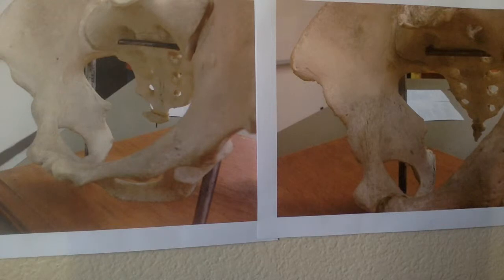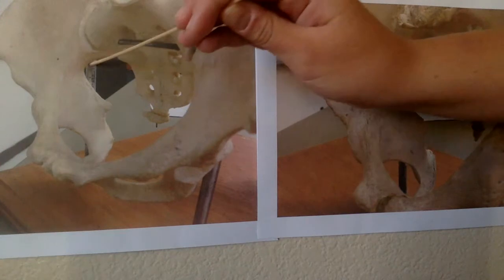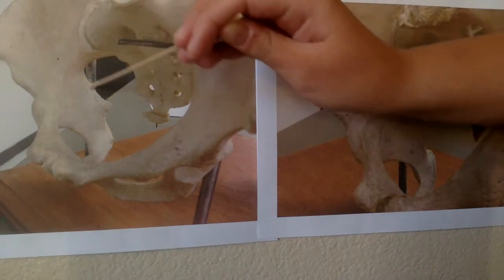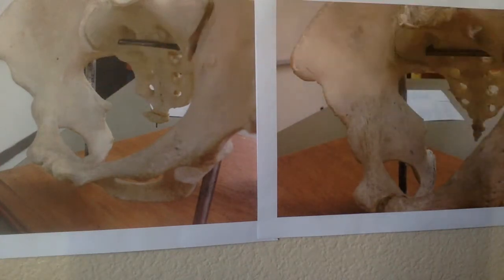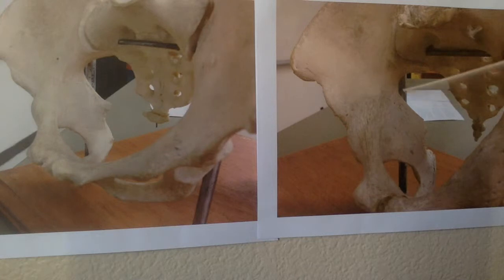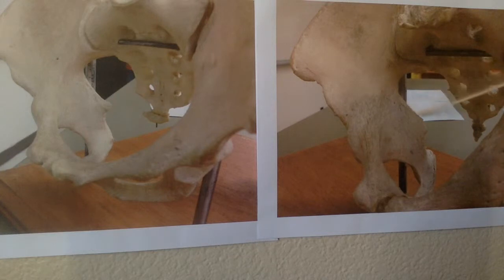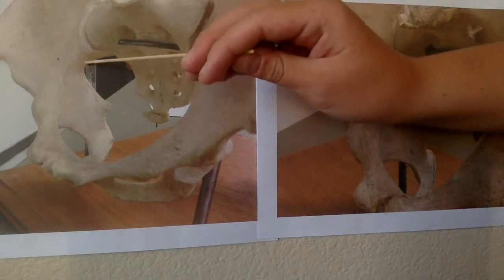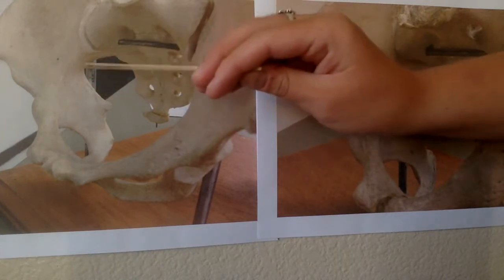Female vs Male Os Coxae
This video was made as a requirement for Human Anatomy at Saddleback College.